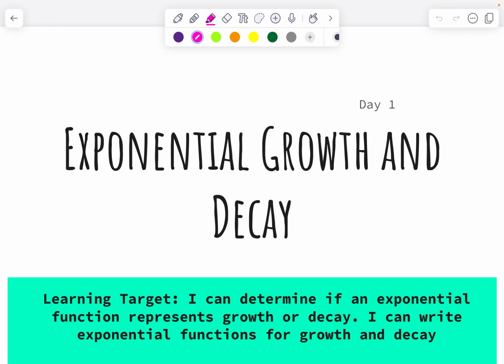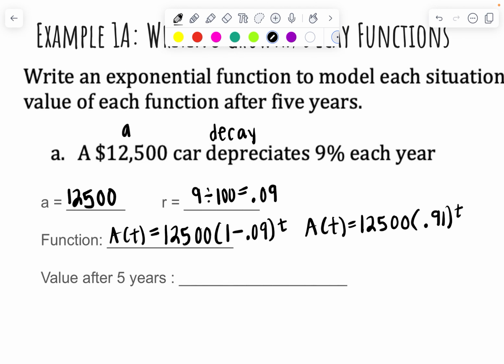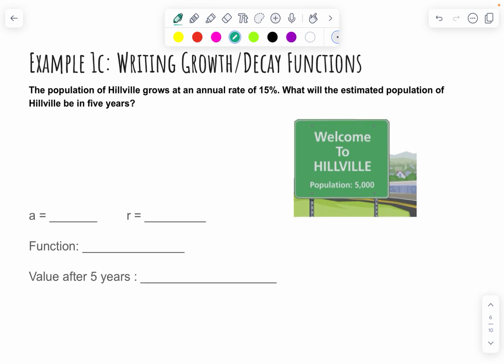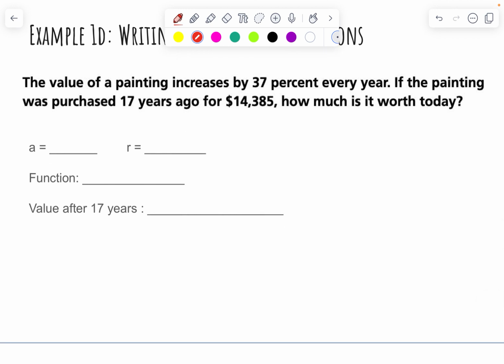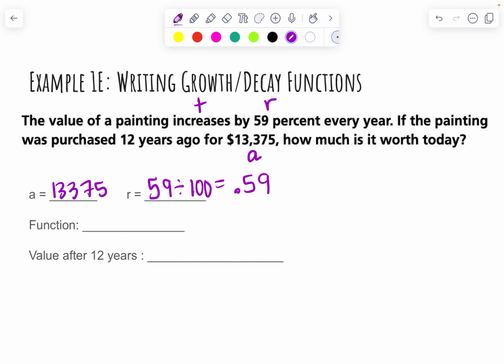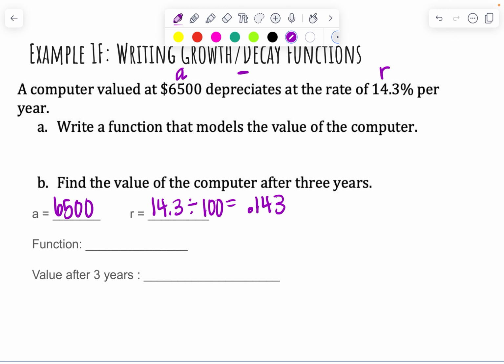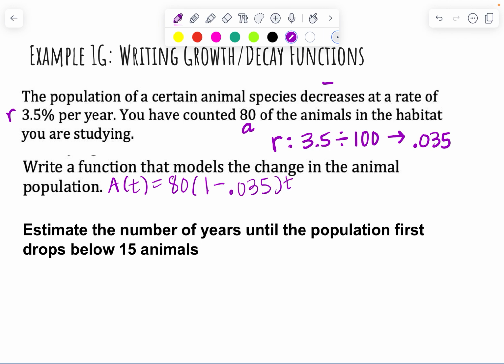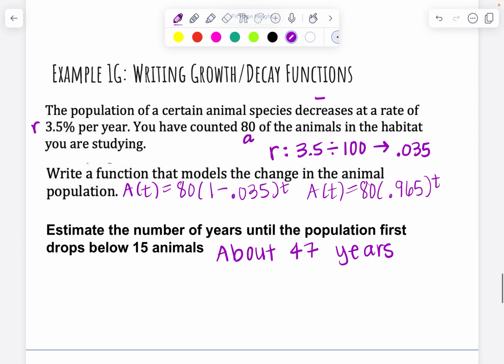Exponential Growth and Decay